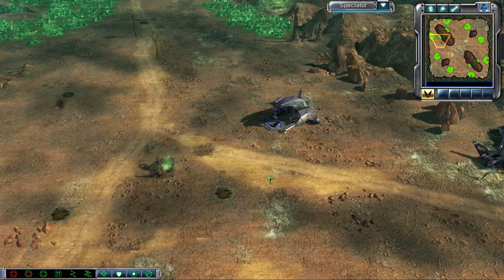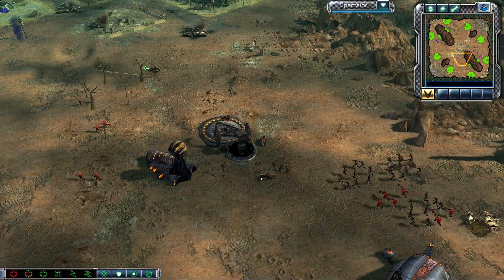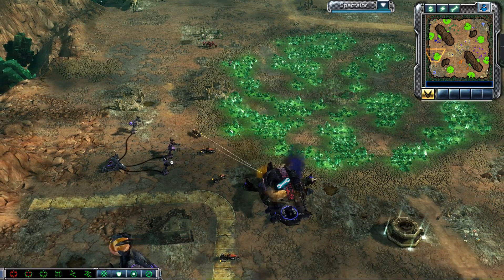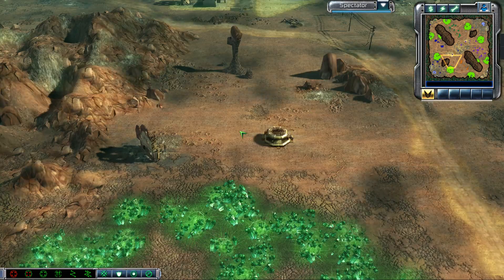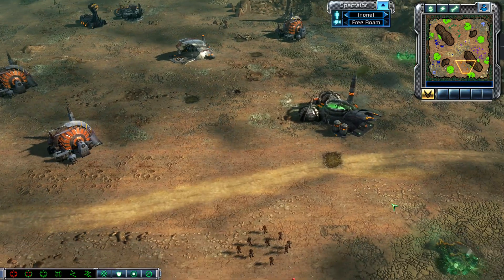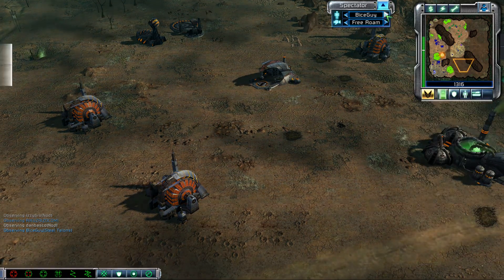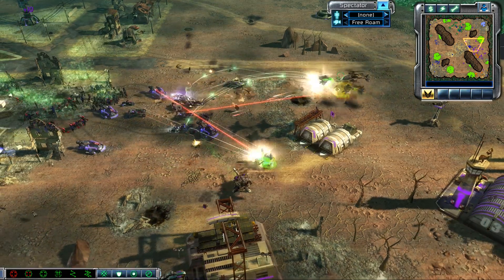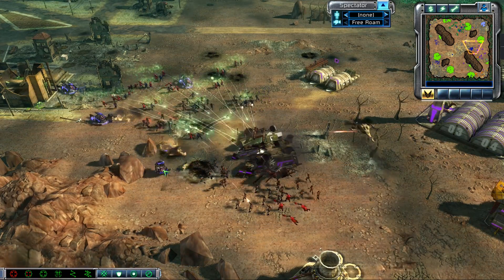C&C3 Kane's Wrath 2v2 Jim, Dan vs Mat, Vice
Welcome to FeyanCnCtv! This is a gaming channel of friends playing Command & Conquer 3 Kane's Wrath together on a weekly basis.

We’re not pro’s but do have very enjoyable matches!